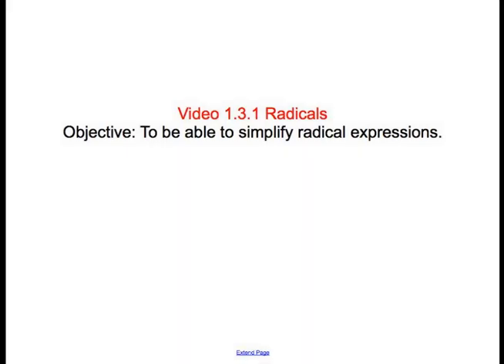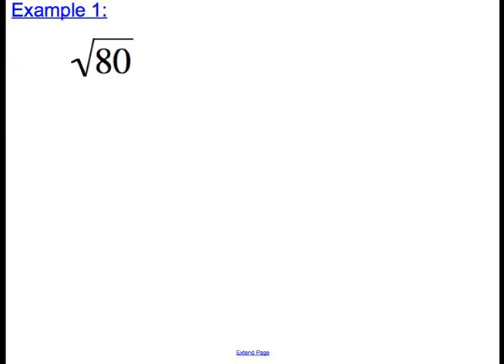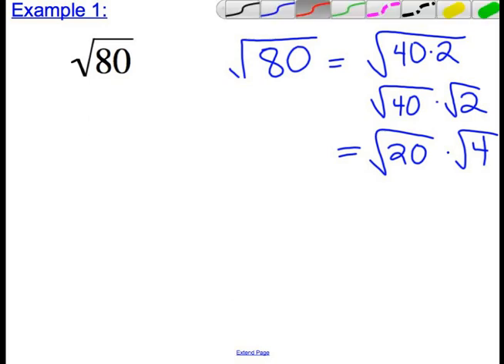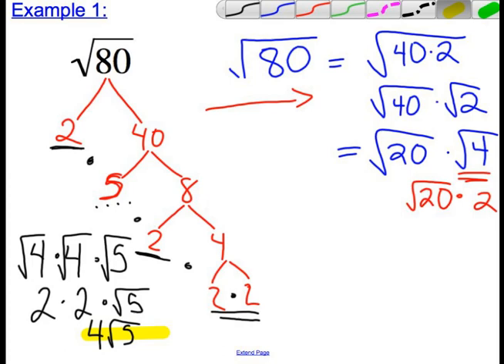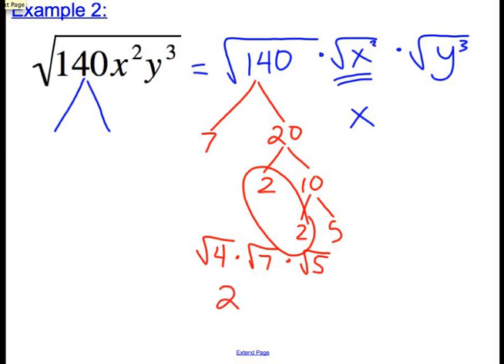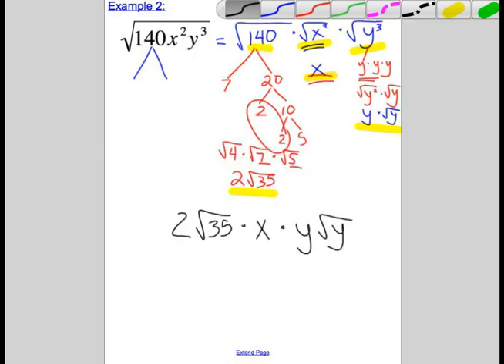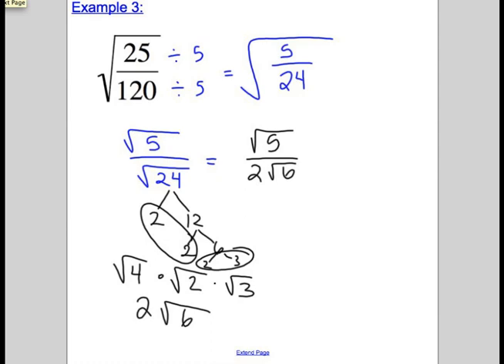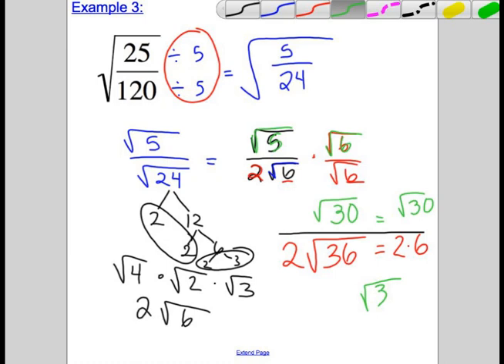PC 1.3.1 Radicals